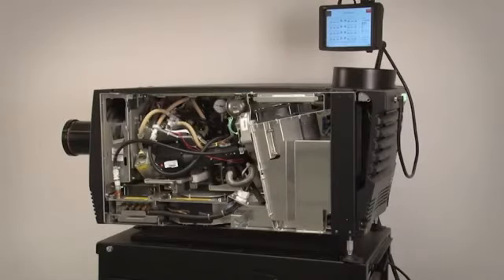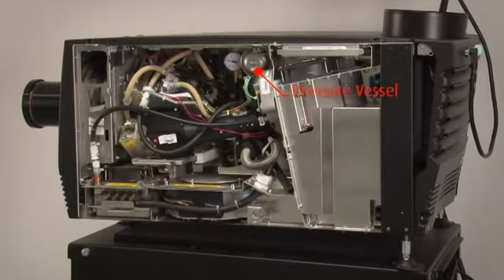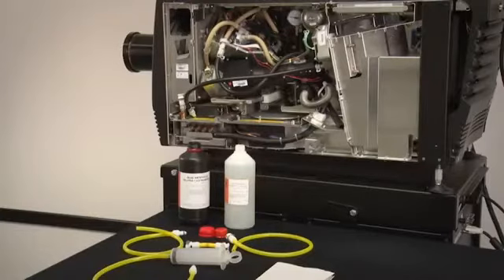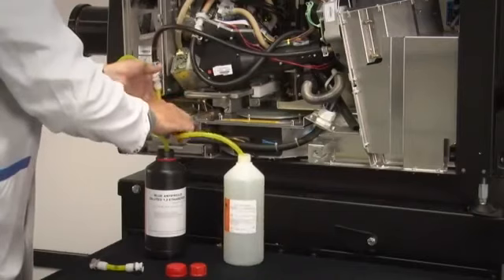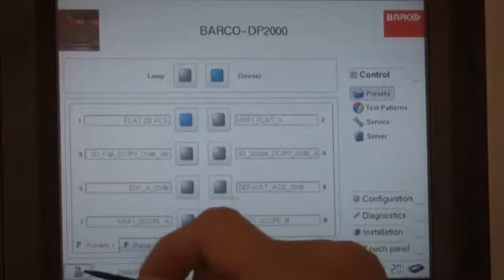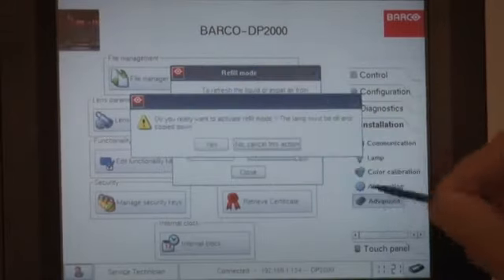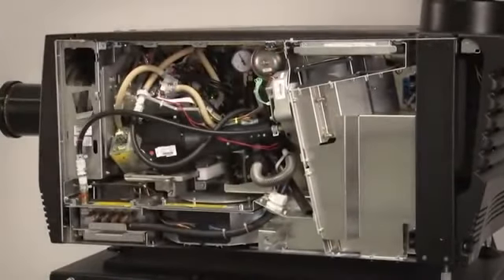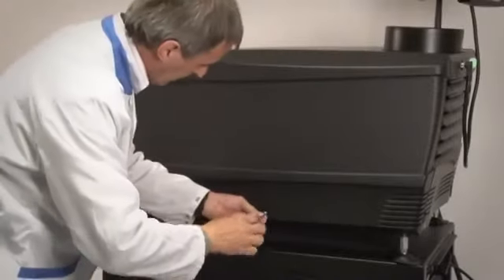1 Changing the cooling liquid in Barco digital cinema projector DP2000